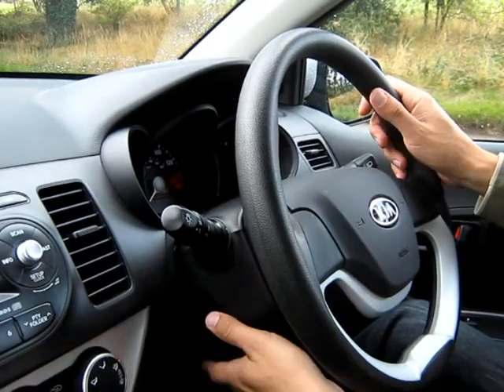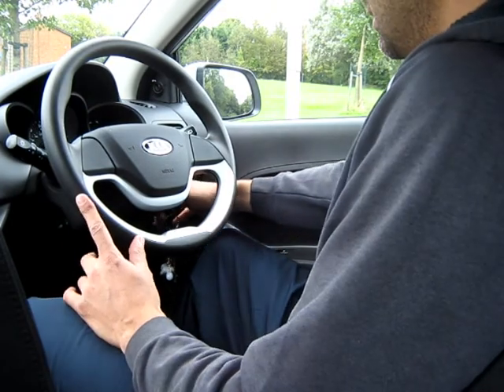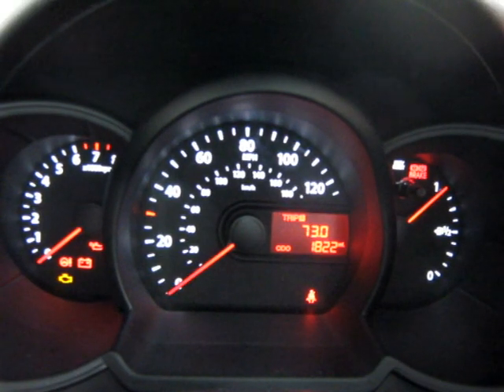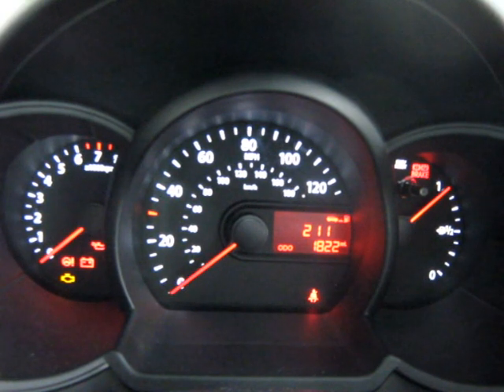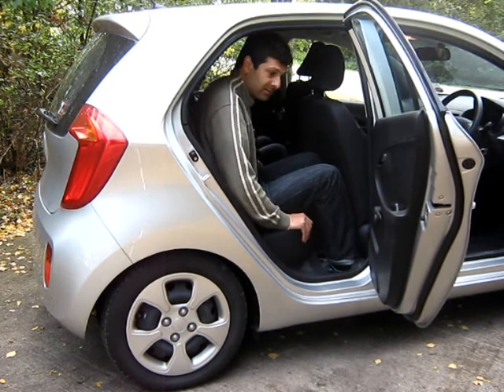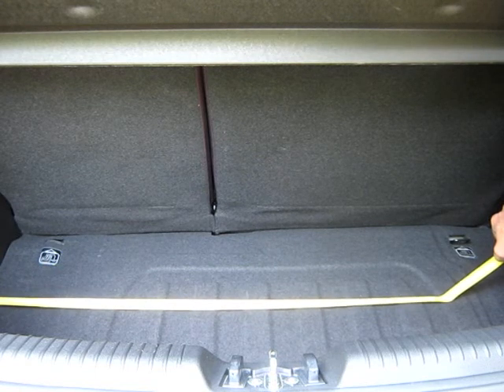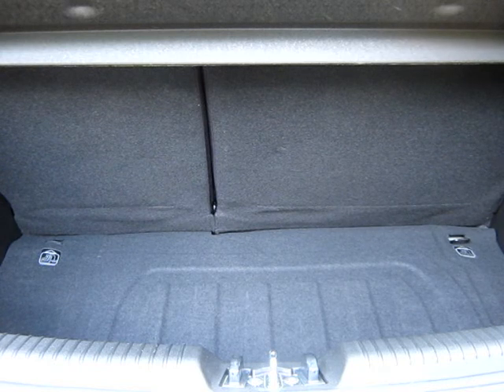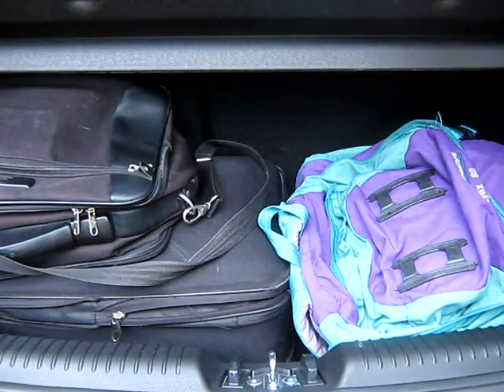new 2011 Kia Picanto 1.0 litre 5 door review (UK) 1 of 2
looks at driving position, rear head/leg room and boot/load space, and also drives the new Kia Picanto.